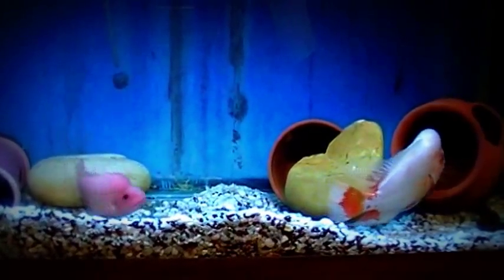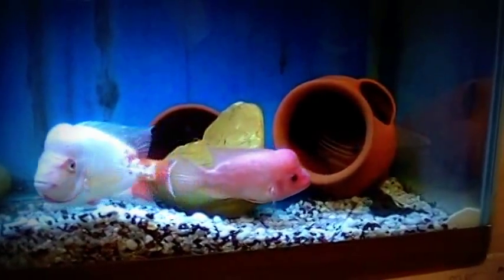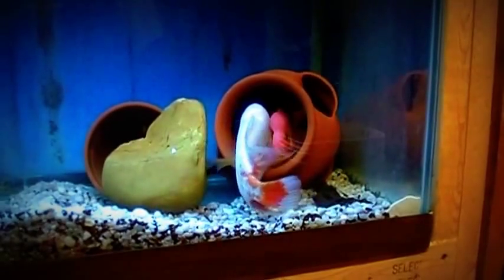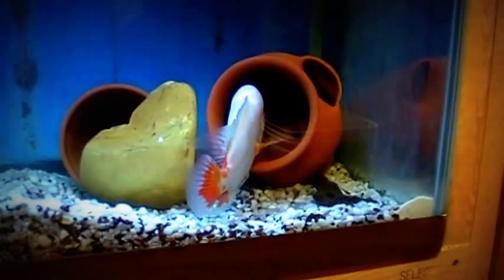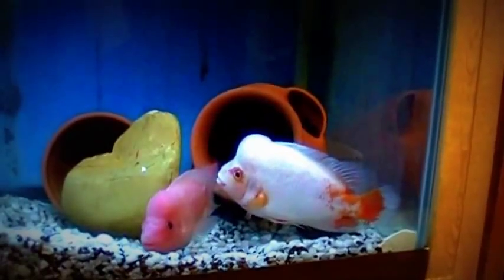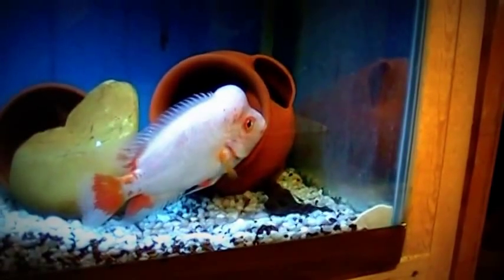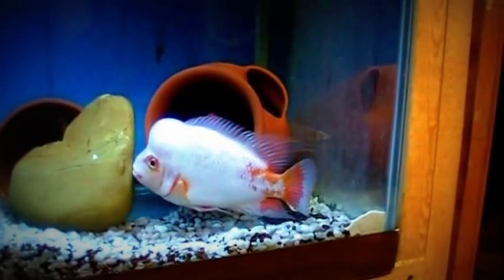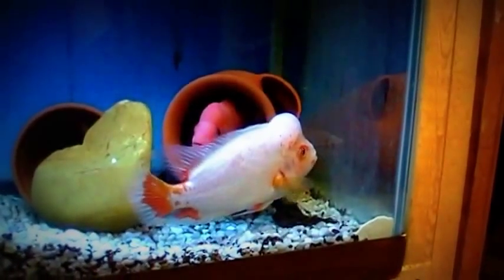Skip's fish facts on breeding and non-breeding pairs of cichlids.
In my opinion most people think just because they have a Male and Female fish in the tank together. They have a breeding pair, whether or not that's true depends on if they spawn successfully and, if they have established mutual respect for each other.